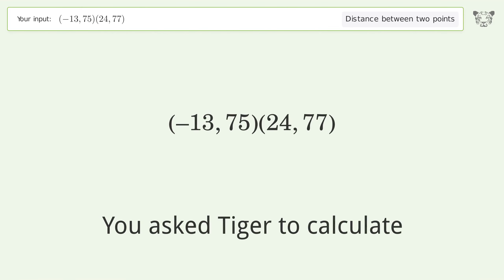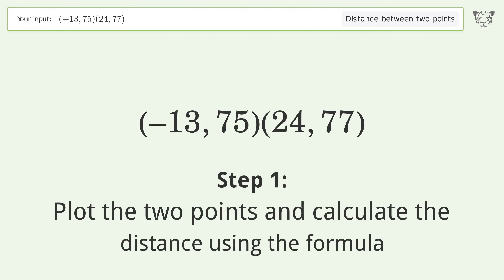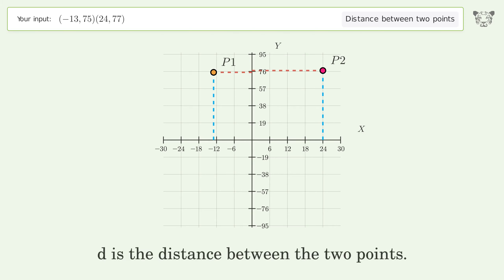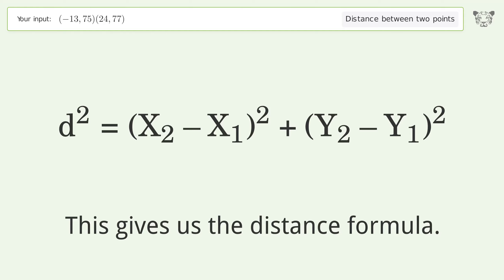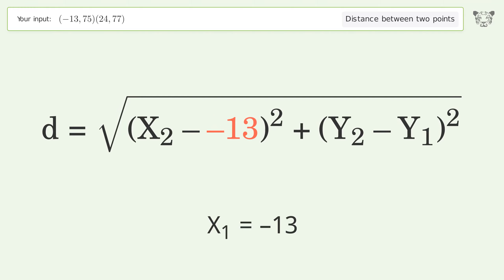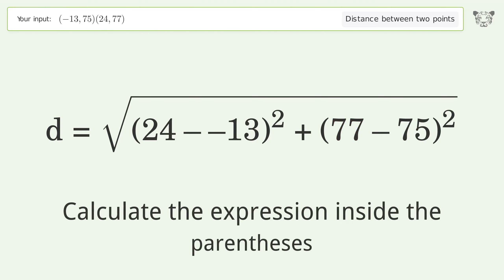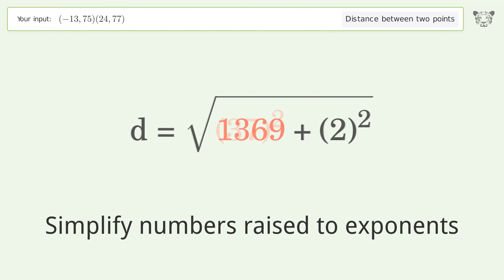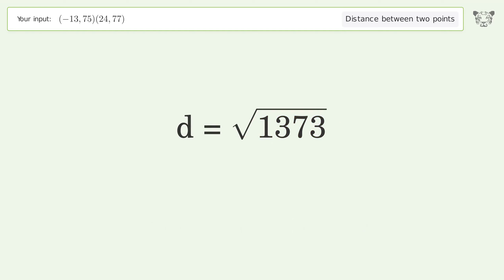Find the distance between two points p1 (-13,75) and p2 (24,77): Step-by-Step Video Solution